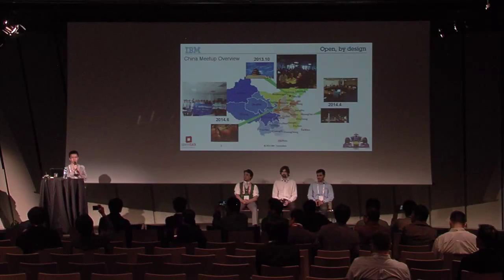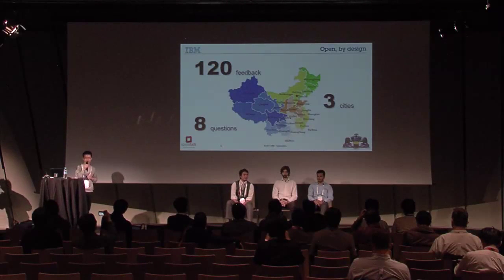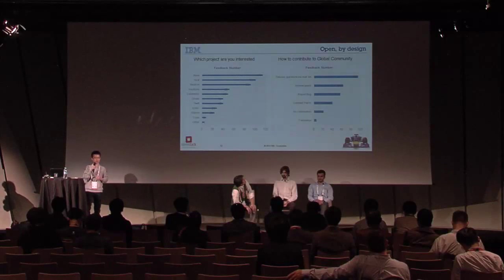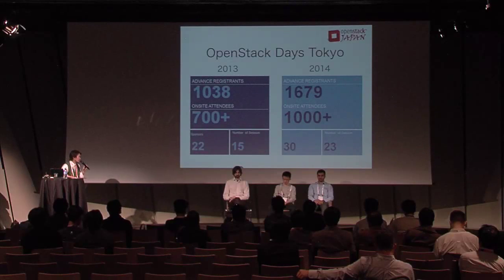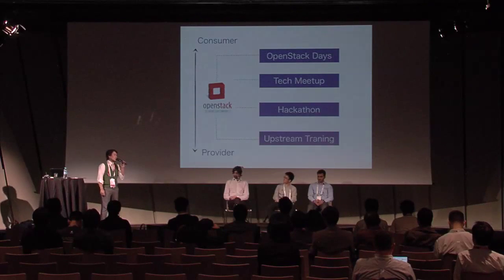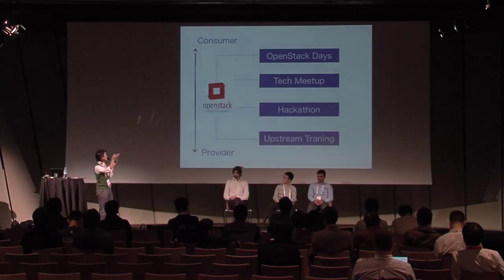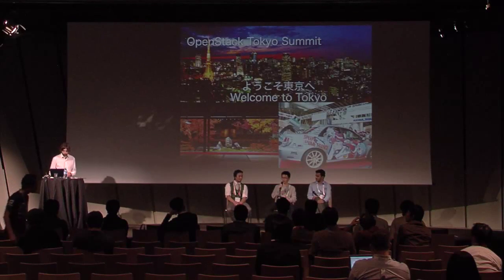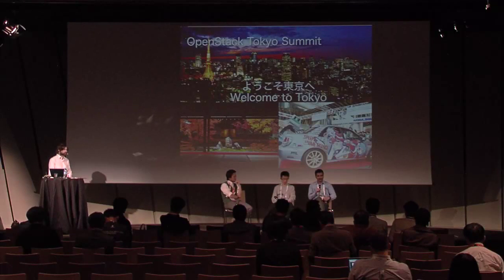User Group Panel: India, Japan, China